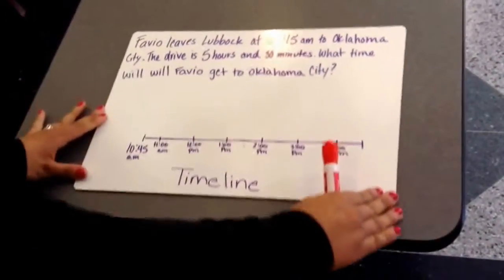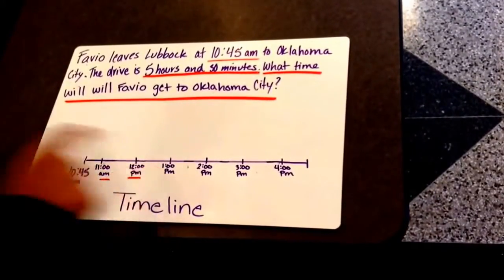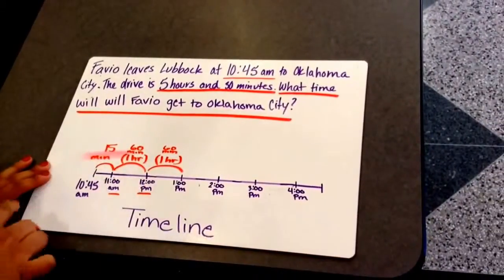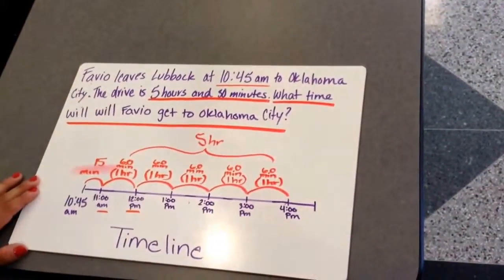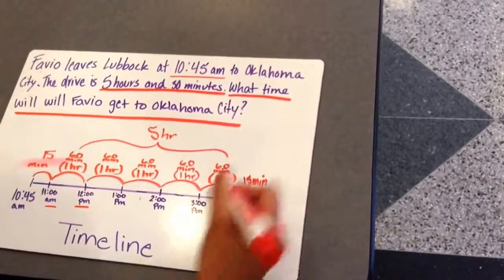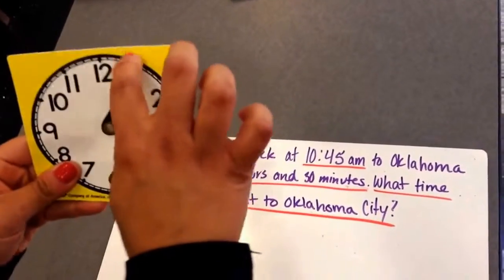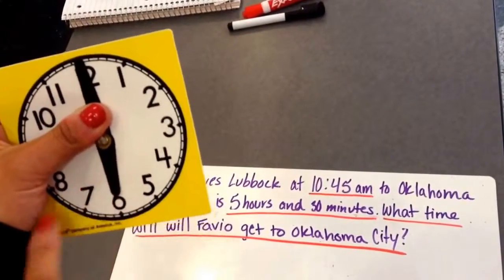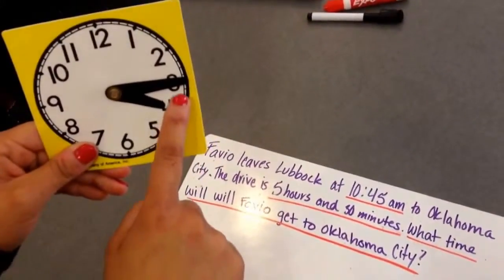My Edited Video